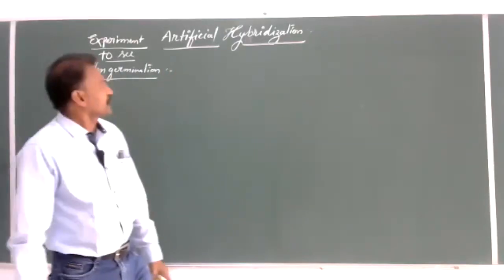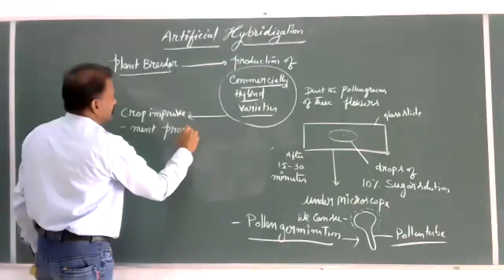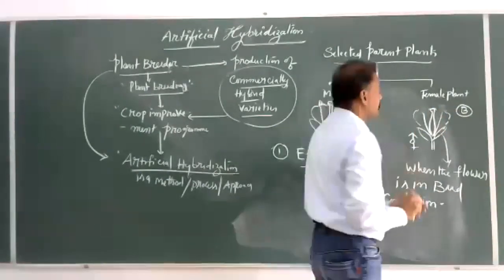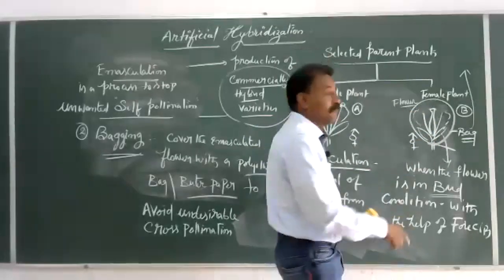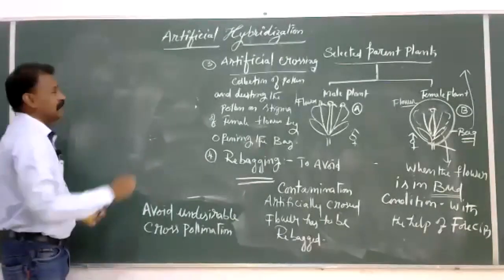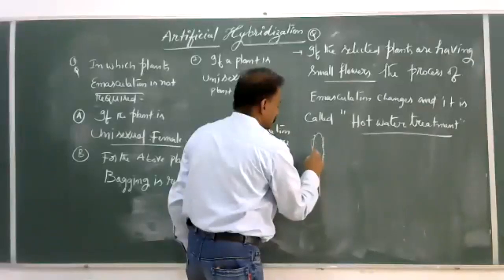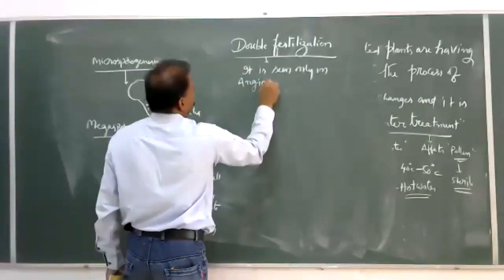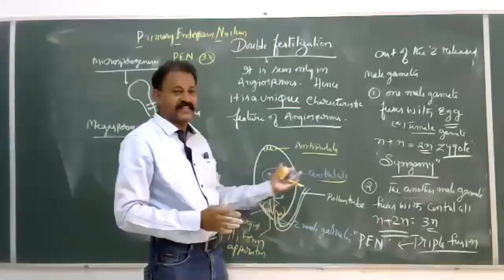01-05-20 Online Biology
01-05-20 Online Biology
Topic: Sexual Reproduction in flowering plants